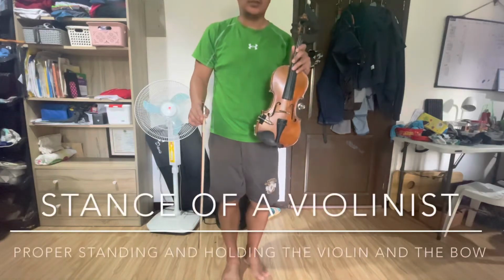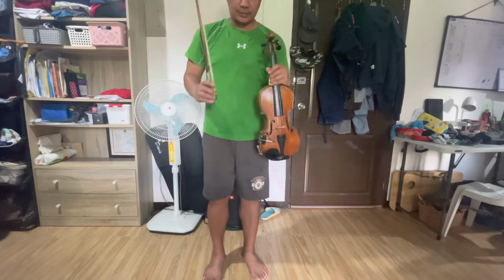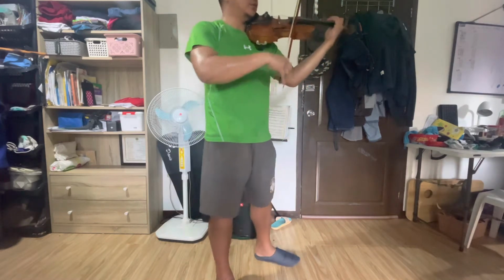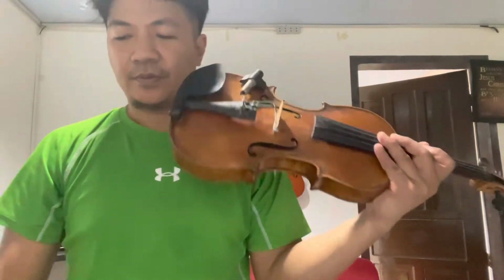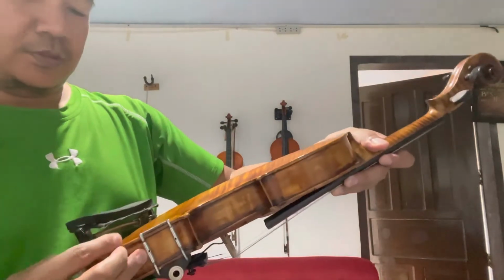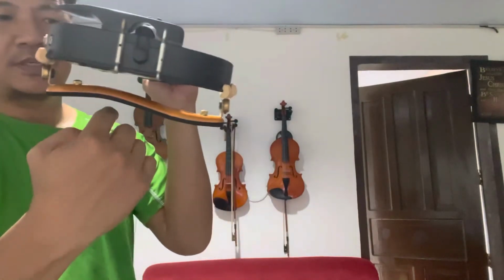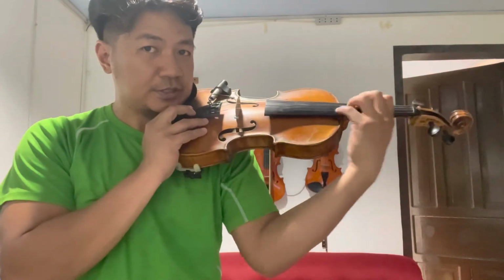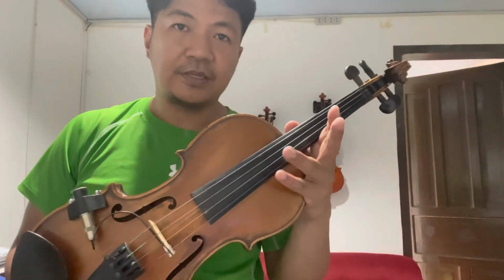Anyone can play the Violin | Lesson 3: Stance | Standing Position | more at the description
On the video:

Different planes of standing position while playing the violin

Violin Hold without and with shoulder rest
Bow Hold review

God bless us more!